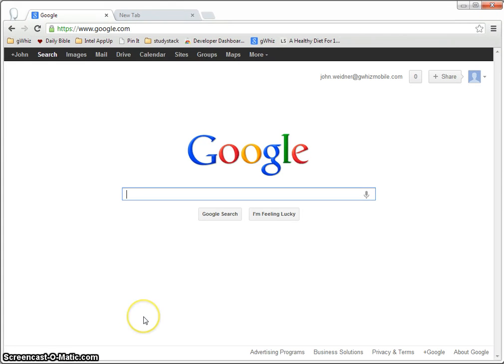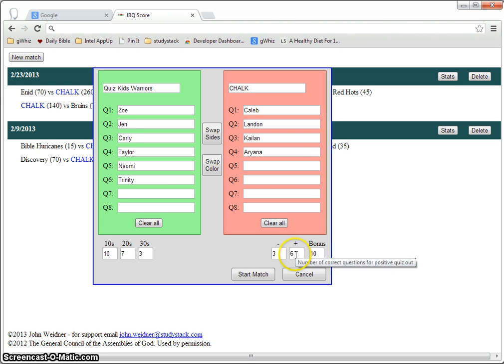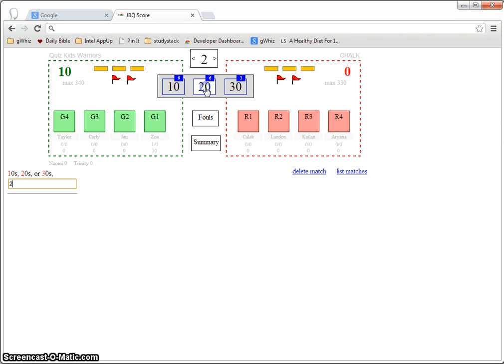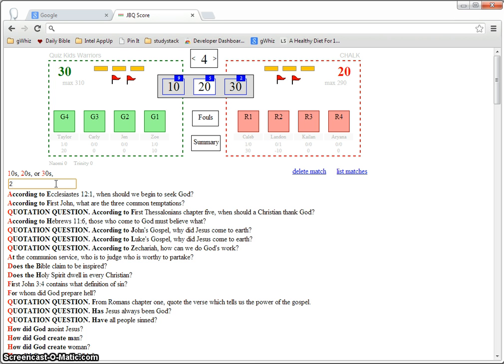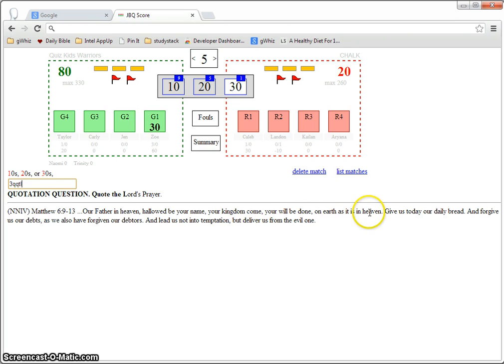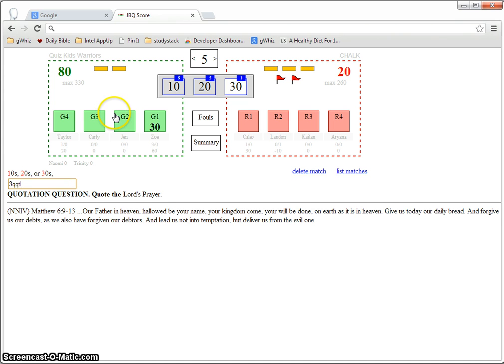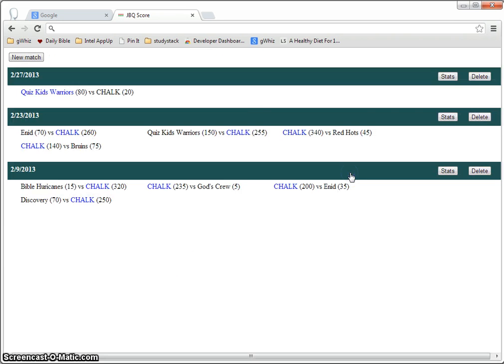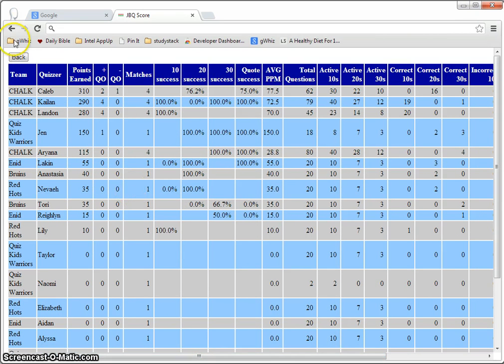JBQ Coach's Assistant App Screencast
A screencast showing how to use the features of the JBQ Coach's Assistant App for your laptop which can be purchased from the Google Chrome Webstore.